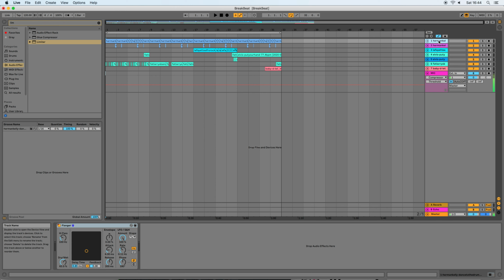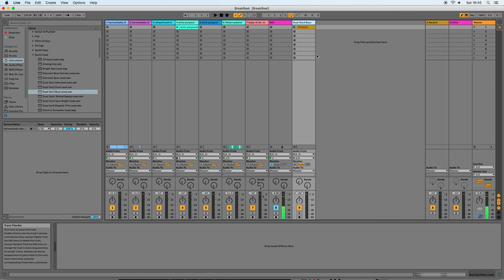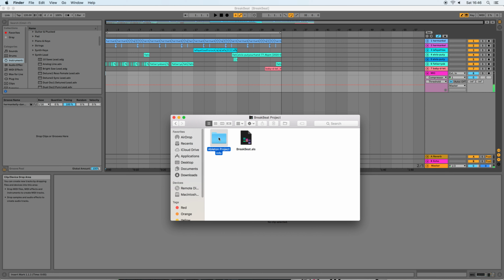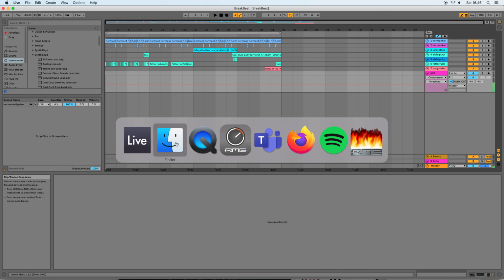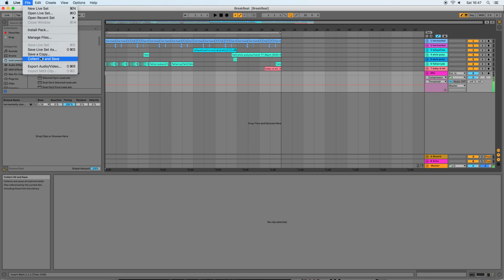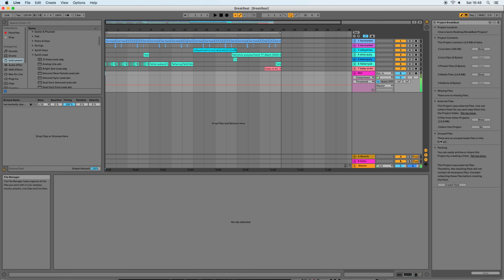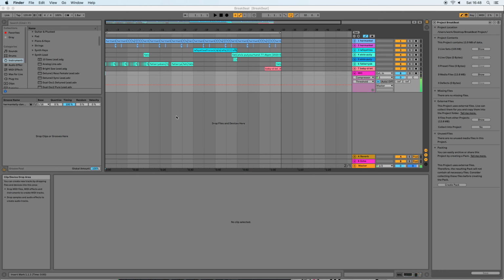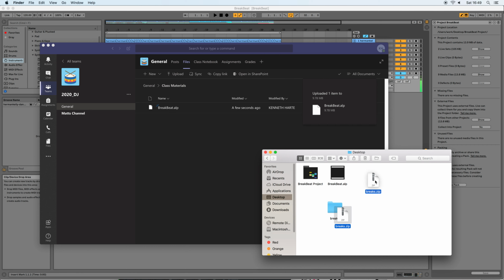Ableton Live ALPs